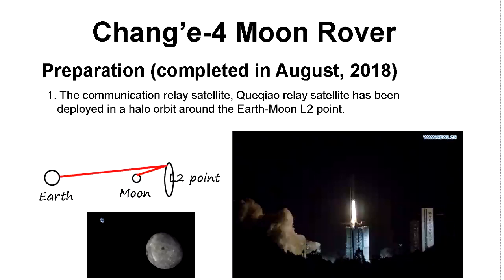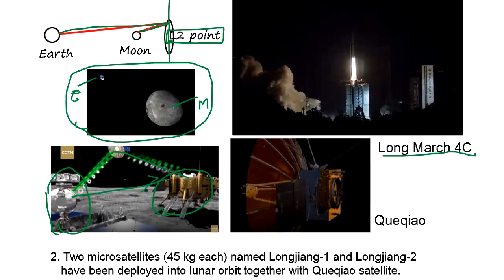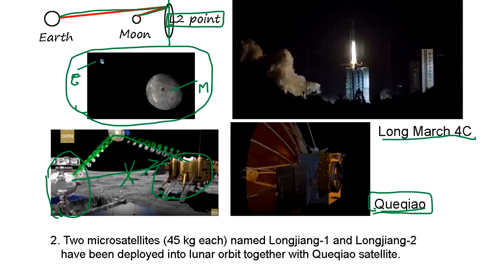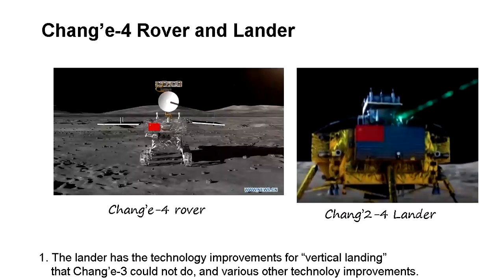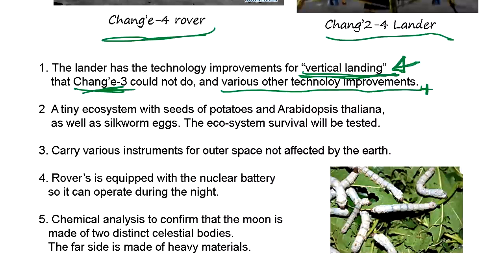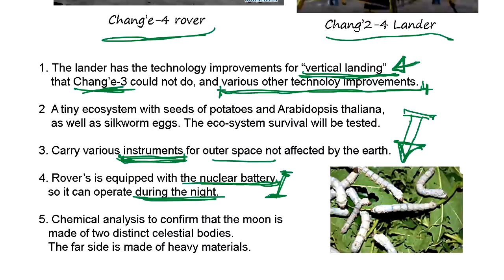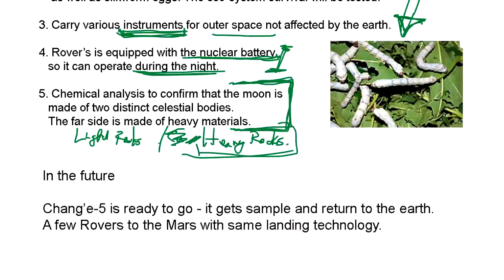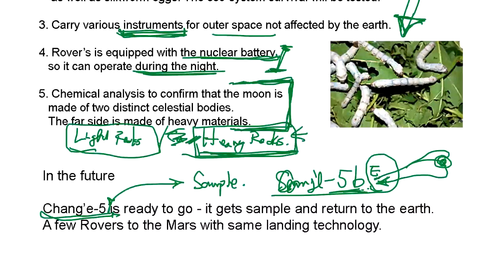Chang'e-4 Moon Rover on the far side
Chang'e-4 moon rover brings a small ecosystem to the far-side of the moon.